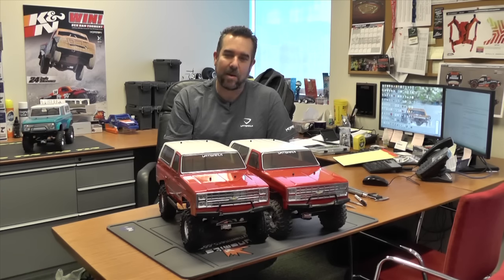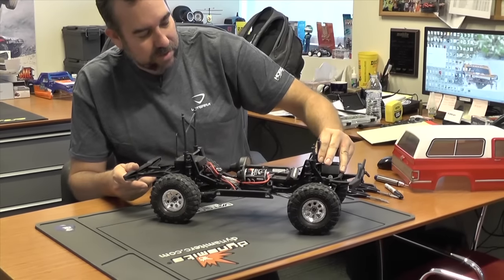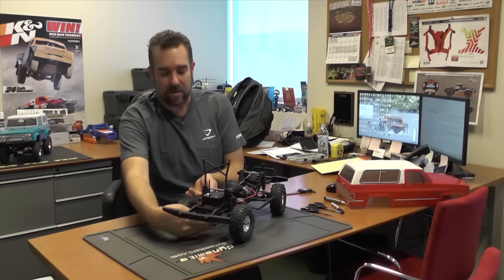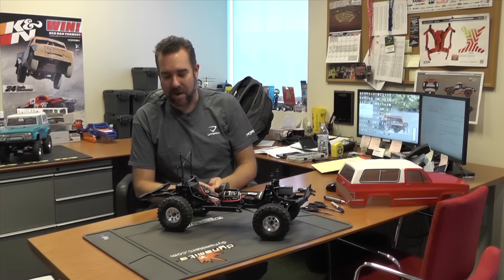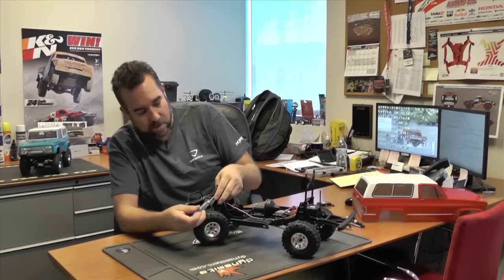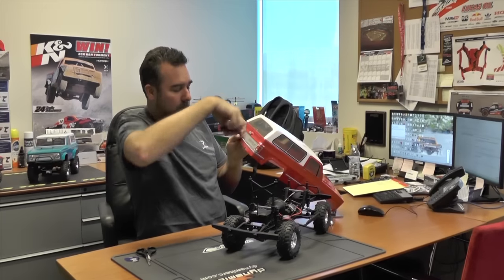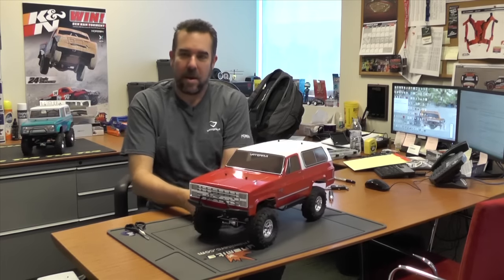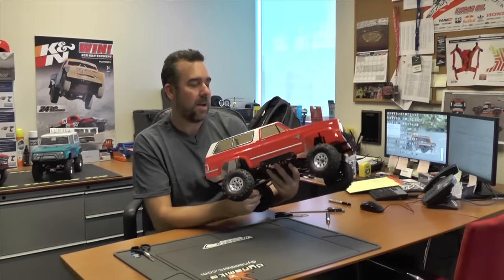Beginner setup for your Ready to Run Vaterra Ascender.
In this video we go over basic adjustment of your Ascender K5 Blazer suspension ride height, body height and clearance.